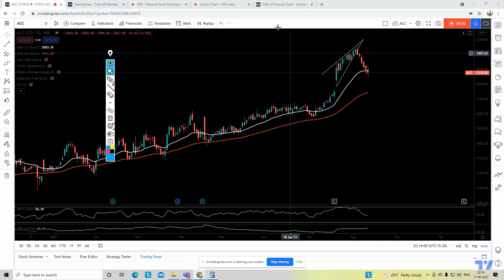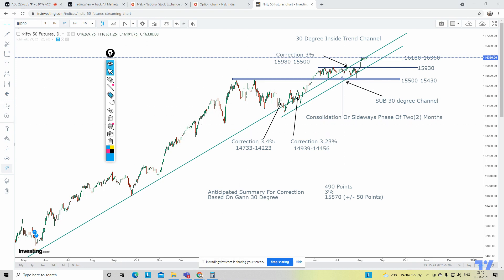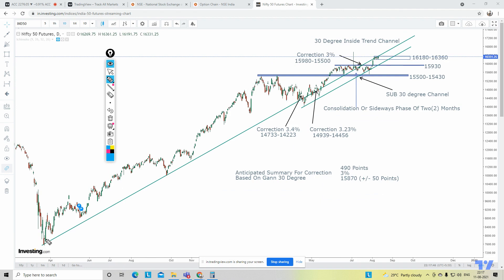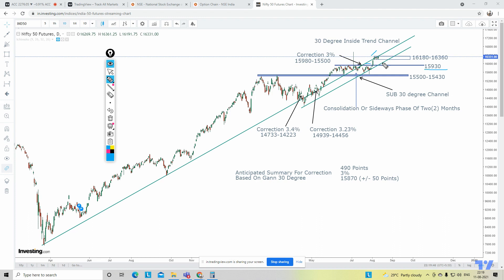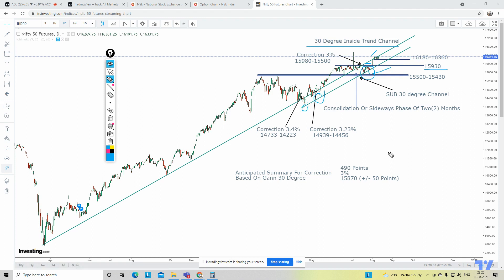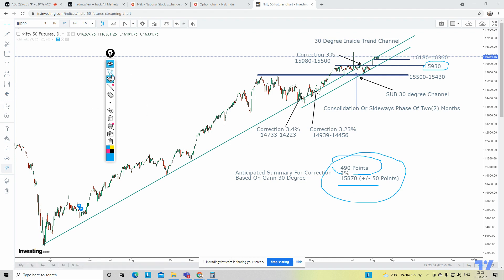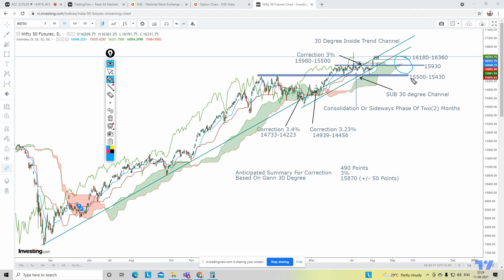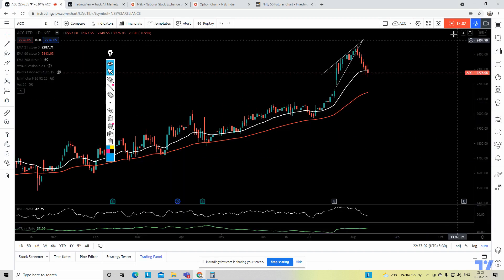Technical Analysis Of Nifty 50 Futures | Gann Trend + Ichimoku + Range + Correction | 11 August 2021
Full Time Trader & Technical Analyst